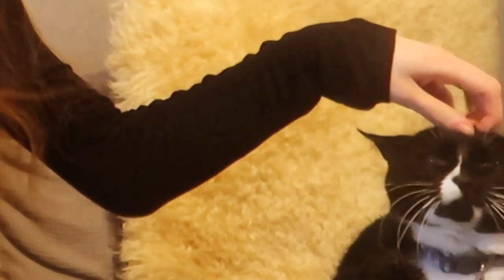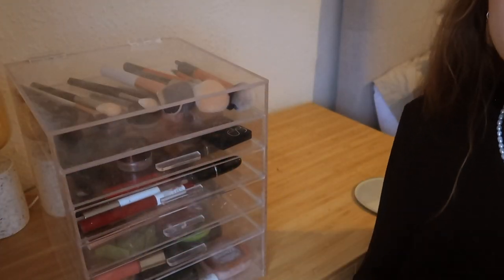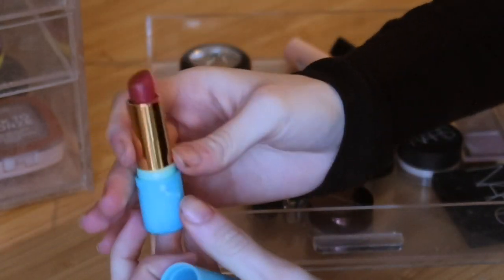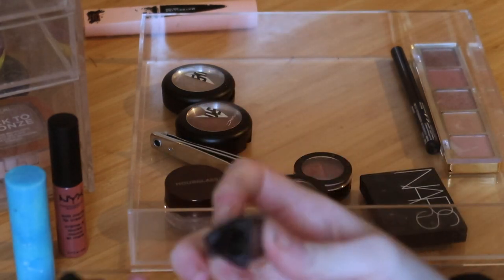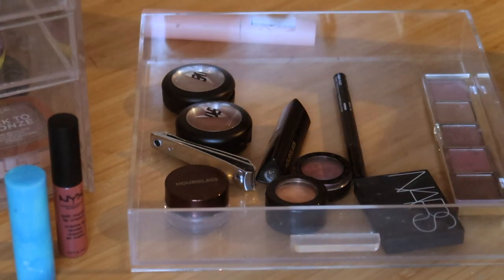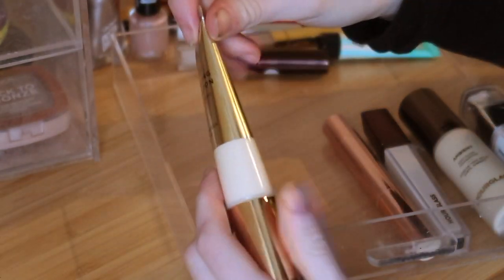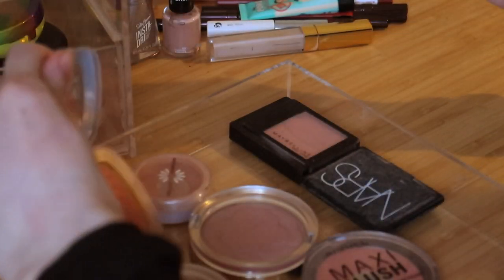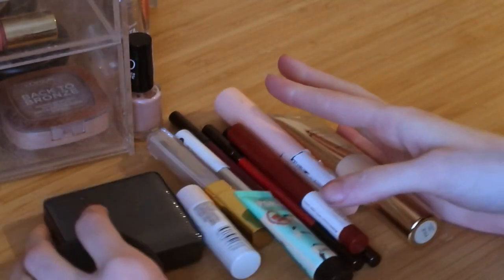MINIMALIST MAKEUP DECLUTTER | 2023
Happy Tuesday lovelies!!
In today's video, we do a long overdue minimalist makeup declutter video ! I love doing these videos and declutters in general because it's such a nice way to feel calm and organized with the items that we have. It's such a good way to re-evaluate our items and decide whether we still need them or not. It is so easy to forget about things and then they end up staying in our lives when they aren't of any use anymore and are needing to be rehomed.
I have been on this minimalist makeup declutter journey for a while now and I really enjoy the slow decline in the size of the collection that I have. With the goal of ending up with just a makeup basket of things that I love and trust. We are definitely still not there yet but I am really happy with all the products that I ended up with at the end of the video.

Hope you guys enjoy this minimalism video and can't wait to see you all in my next video

S H O P   L I N K